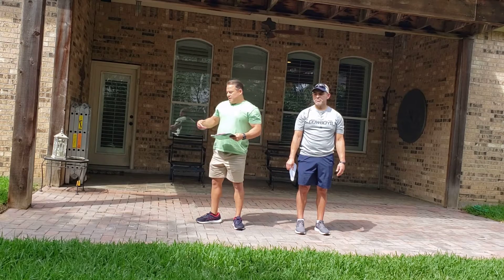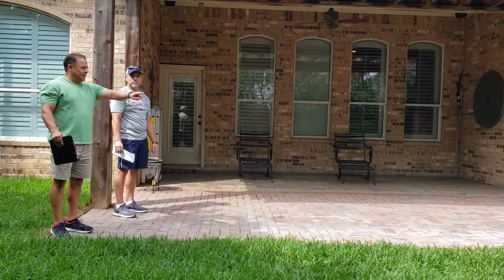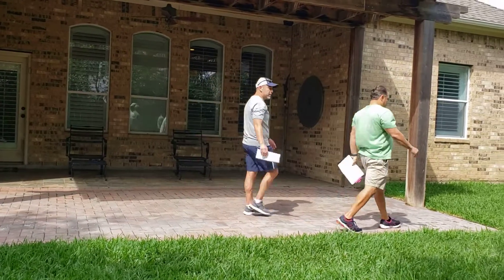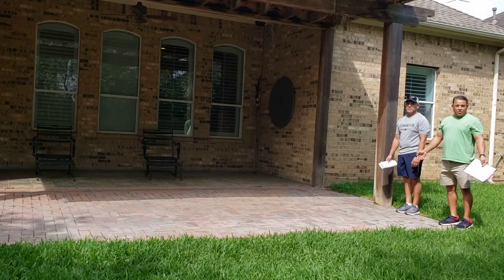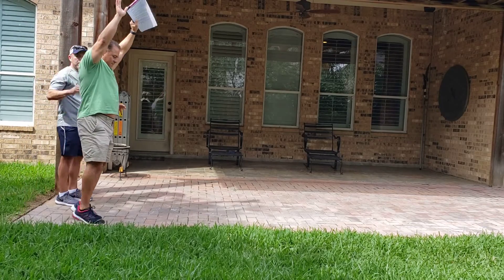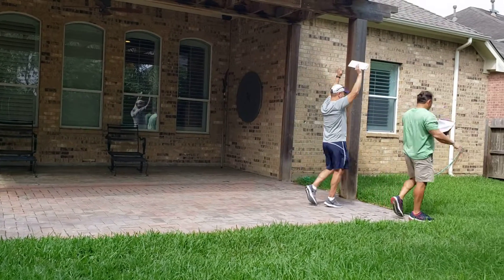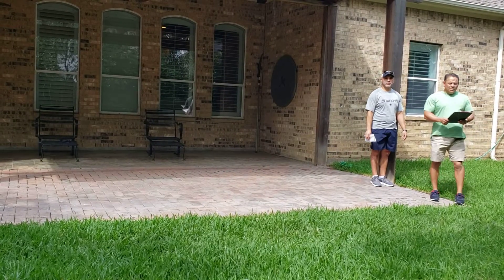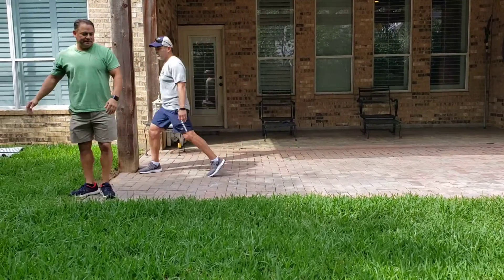Locomotor/Ejercicios de cardio (English &Spanish)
Alief APE